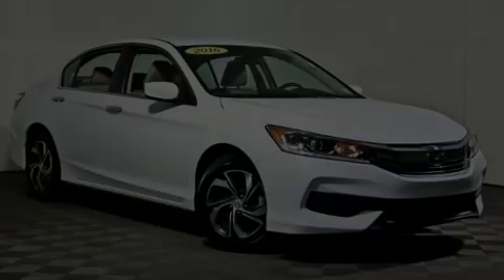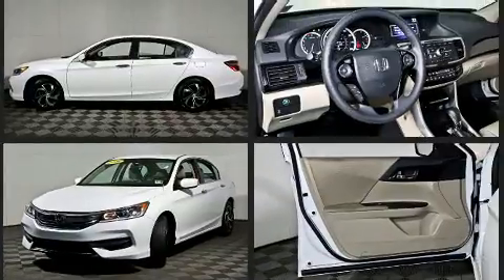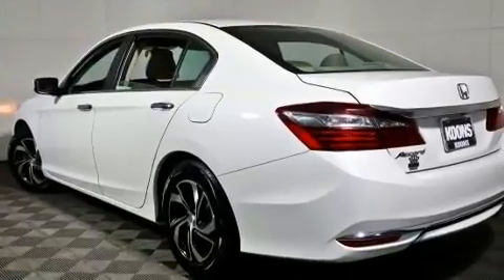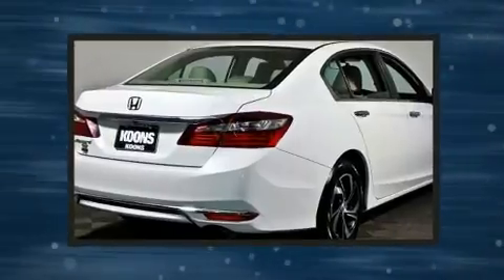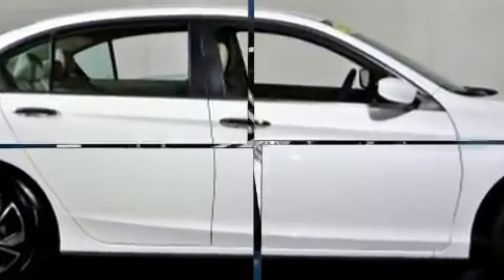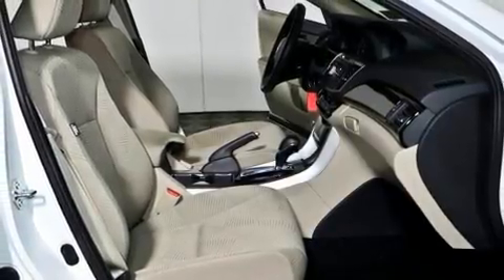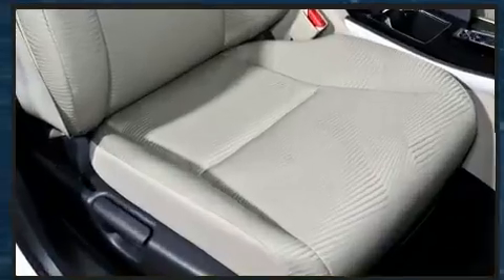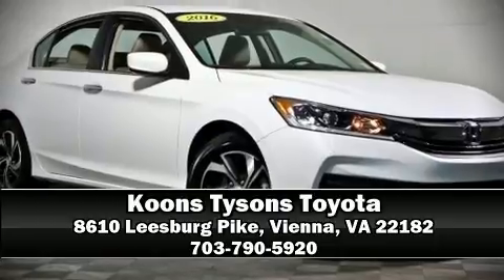2016 Honda Accord LX in Vienna, VA 22182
Experience driving perfection in the 2016 Honda Accord. With fewer than 25,000 miles on the odometer, this 4 door sedan prioritizes comfort, safety and convenience. It features a continuously variable transmission, front-wheel drive, and a 2.4 liter 4 cylinder engine. Top features include cruise control, a tachometer, speed sensitive wipers, an outside temperature display, front bucket seats, remote keyless entry, an overhead console, and much more. Honda also prioritized safety and security with features such as: dual front impact airbags, front side impact airbags, traction control, brake assist, a security system, and 4 wheel disc brakes with ABS. This car was designed with safety in mind, allowing you to drive with even greater assurance. Our experienced sales staff is eager to share its knowledge and enthusiasm with you. We'd be happy to answer any questions that you may have. Stop in and take a test drive!